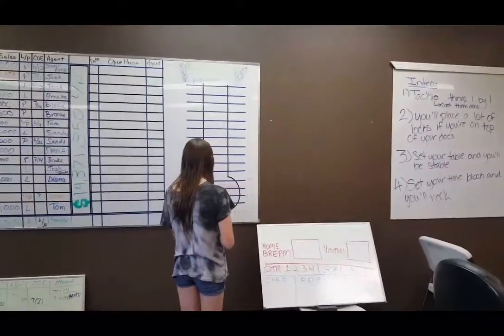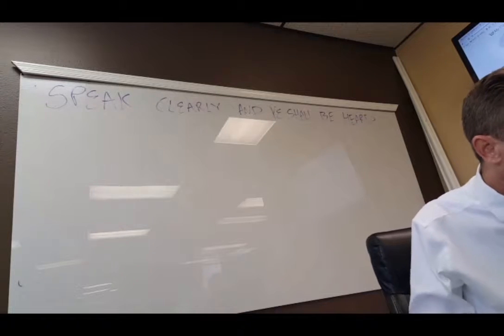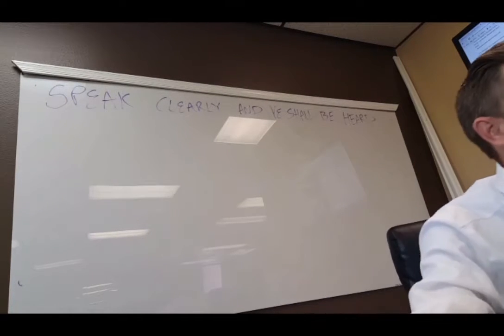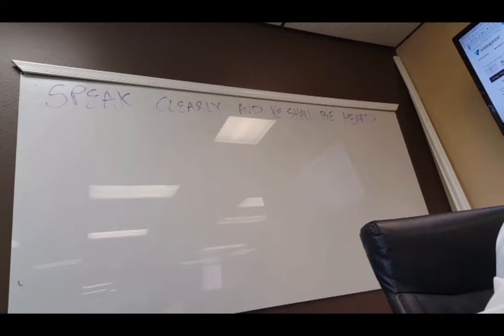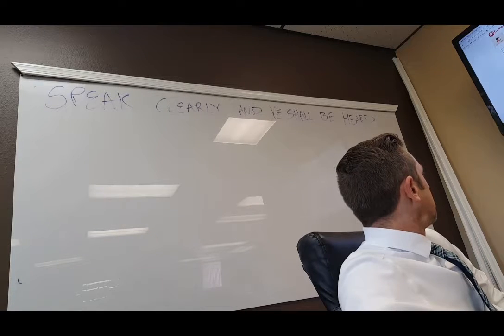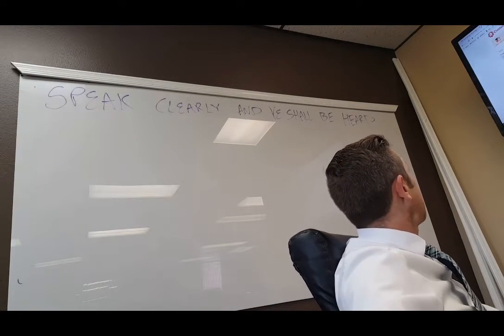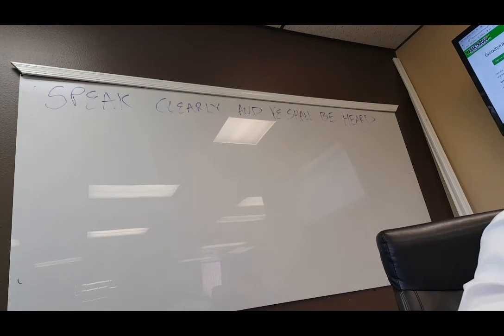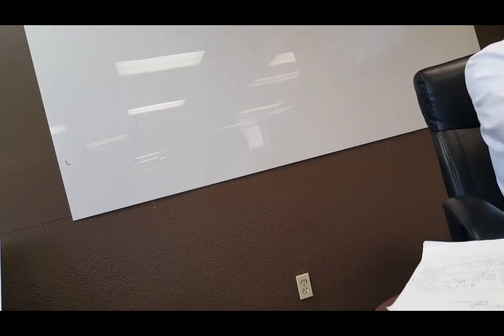Breakthrough Real Estate & Property Management Meeting June 28th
We had a couple huge weeks!! Plus some video issues... so only part of training was captured and only a board that wasn't used for this portion of the meeting was recorded. Perfect, lol. Great meeting, don't miss the awesome material covered. Call or email the office or one of the agents and they will fill you in.